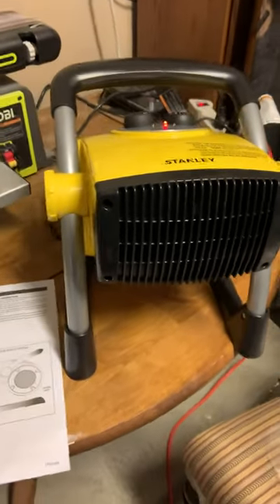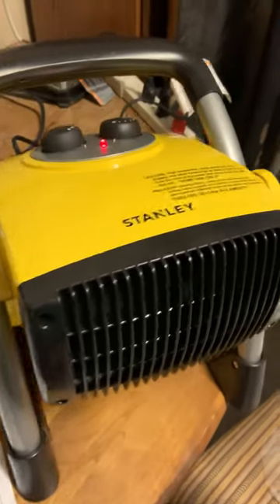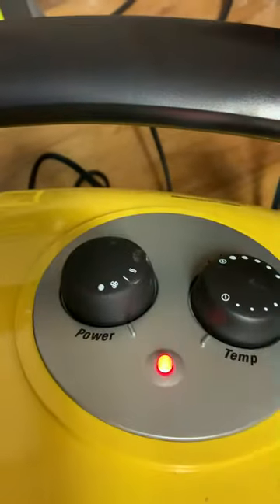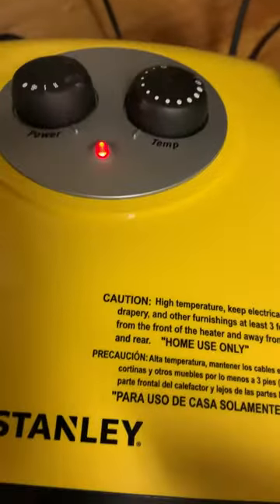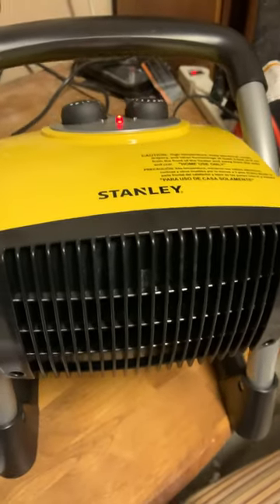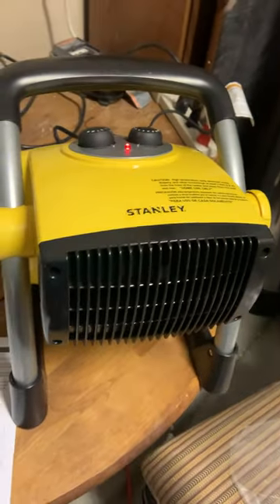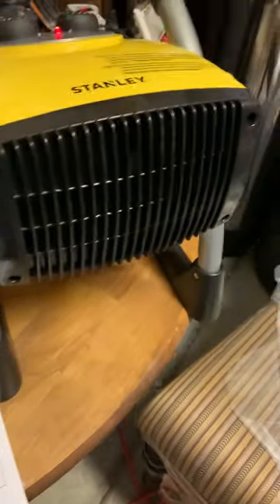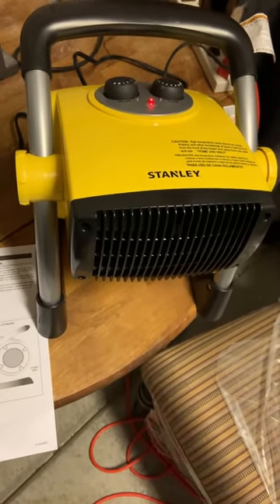Stanley (LASKO) Utility Heater Pro Ceramic ** Model 675919 ** JUST MY OPINION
This floor heater is well made and heats my small garage area quickly and effectively.  I paid about $60 for it.   Safety feature includes an auto shut off if it should over heat, cool to touch housing.   Lasko 12" Stanley Portable Compact Electric 1500W Ceramic Heater w Pivot Power